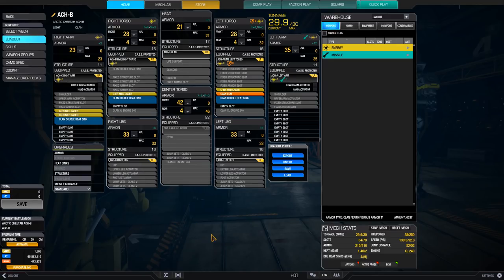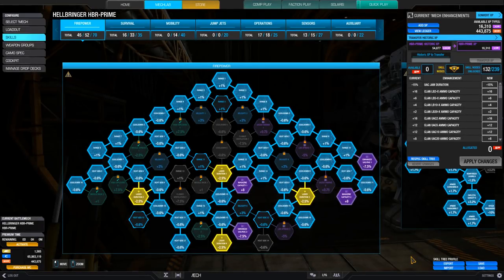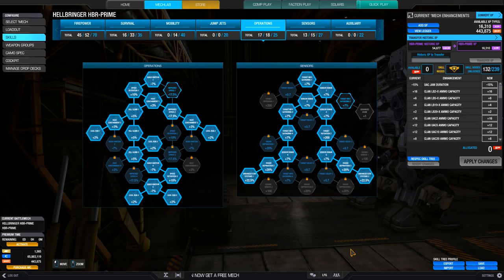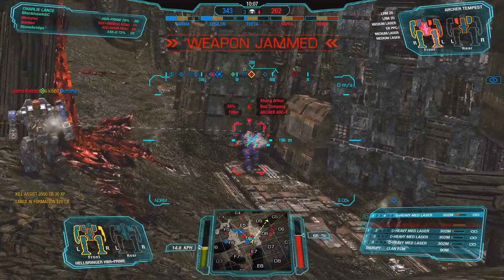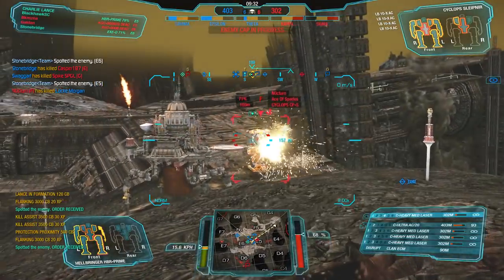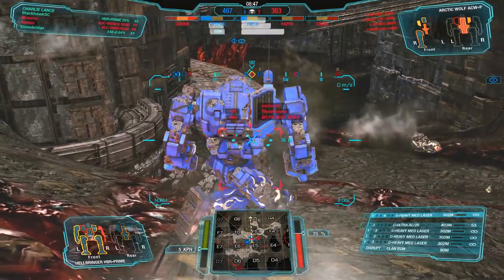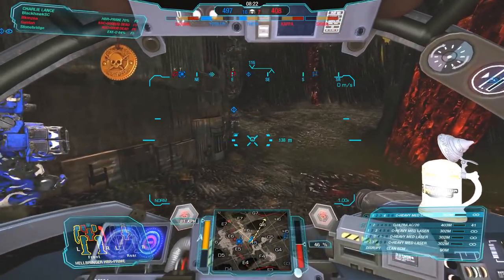Clan Weapon Focus: Heavy Medium Laser - MechWarrior Online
MWO's implementation of the Clan Heavy Medium Laser has always been in the cERML's shadow. This video looks at cases where the cHML can be used effectively and is not just a worse alternative to the ERML or other lasers.